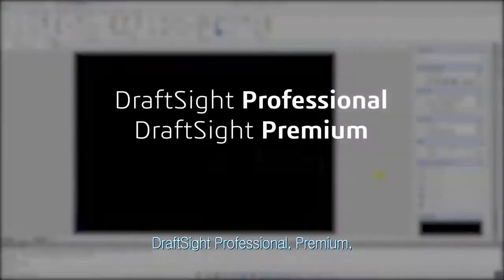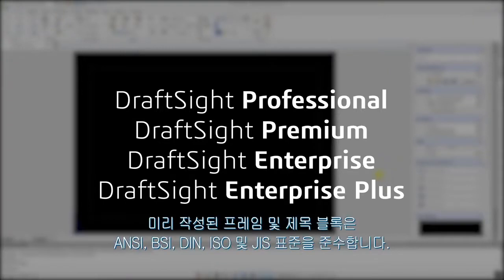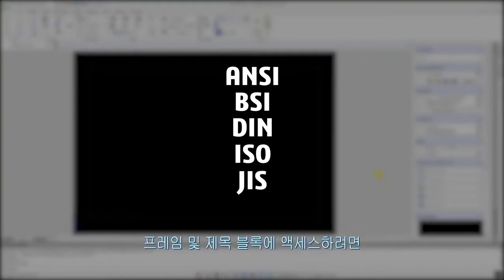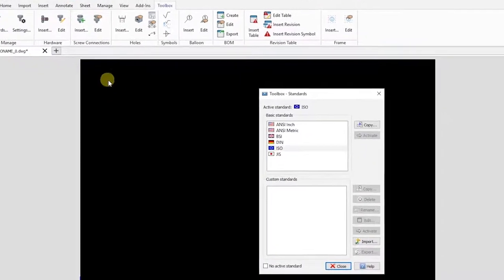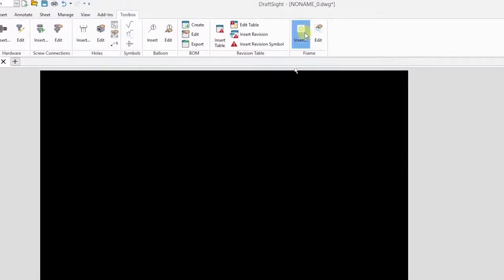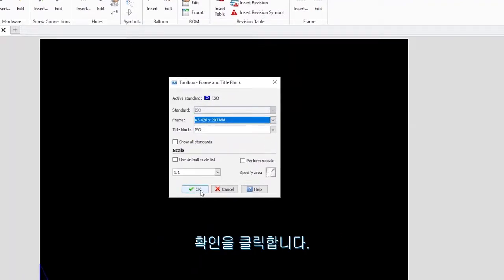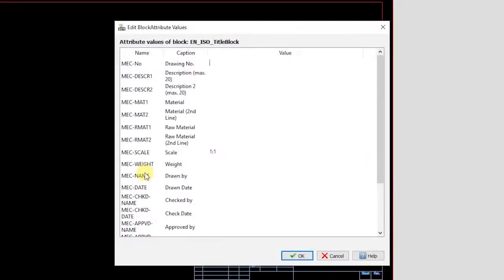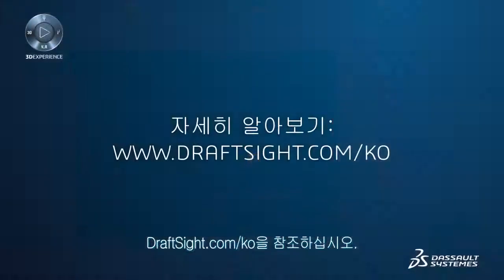[2D CAD] #4. 도면 프레임 및 제목 블록 - DRAFTSIGHT 2020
벌써 네번째 DraftSight 2020 영상인데요,
오늘은 도면 프레임 및 제목 블록에 대해 알아봅시다!

DraftSight 2020이용자는 프레임과 제목 블록이 담긴 라이브러리를 이용할 수 있는데요,
인증된 자료들을 편하게 삽입해 사용할 수 있습니다.
영상을 통해 어떻게 라이브러리에 접근하는지 확인해보세요.

몇번의 클릭만으로 많은 일들이 가능한 DraftSight 2020!
계속해서 다양하고 편리한 기능들을 알아보고 싶으시다면

✔️DraftSight에 대해 더 알고싶다면?

관련 문의는 아래의 웹스시스템코리아 홈페이지에 문의바랍니다.

Delivers Excellent Services for Customer Experience_웹스시스템코리아